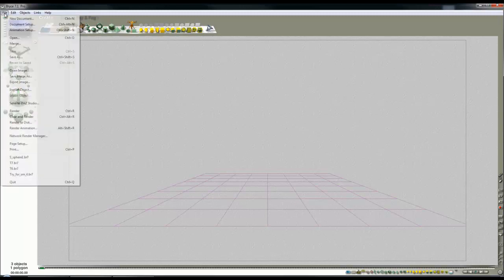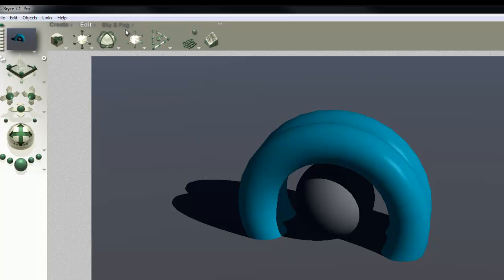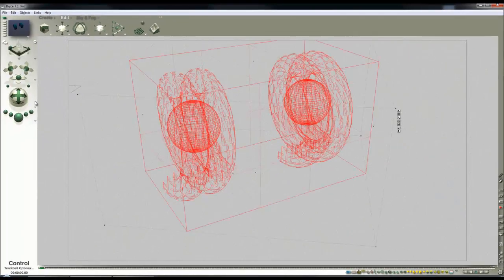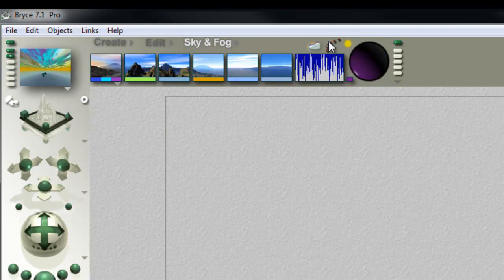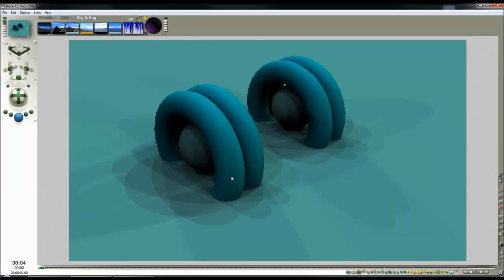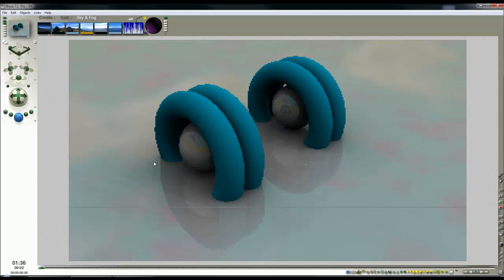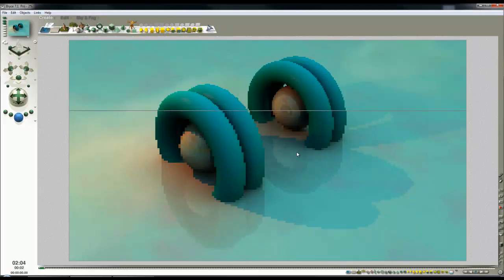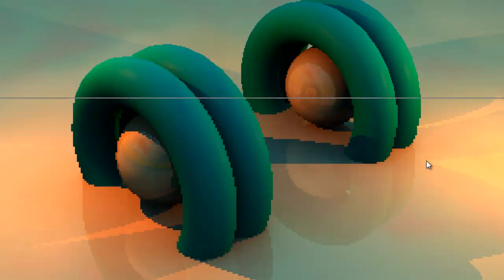Bryce 20 minute beginners project - simple still life - a tutorial by David Brinnen.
A Bryce 7.1 Pro tutorial aimed at novices.  I find it very tricky to do this kind of tutorial so any feedback on how it could be improved for Bryce novices (preferably from Bryce novices) would be welcome.

I confess it's a bit of a slog to describe everything I'm doing as well as present theories about what I'm doing at the same time.  So if that's not working let me know and I'll try and break things down into smaller ever components.